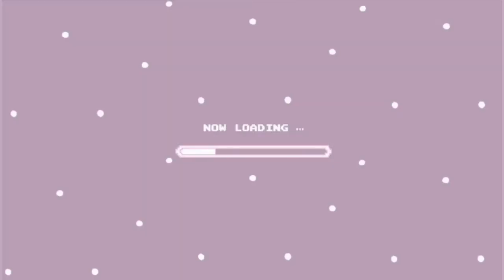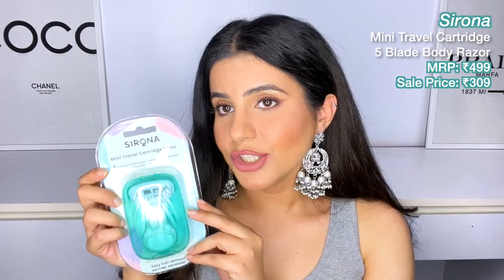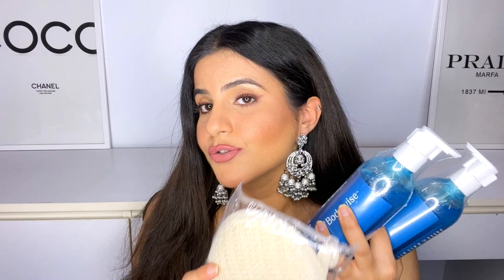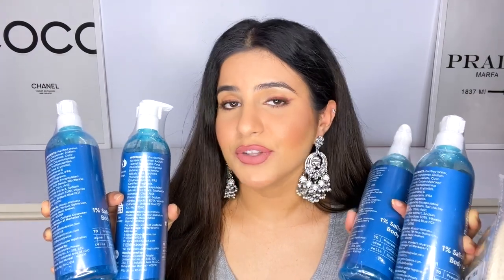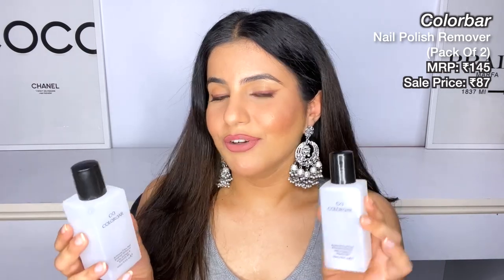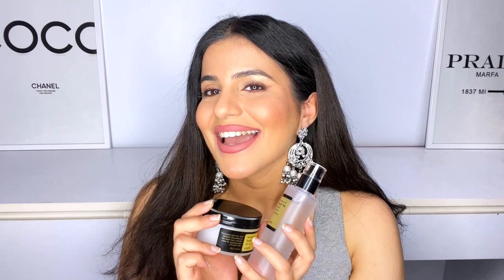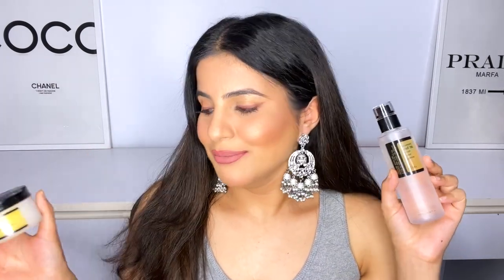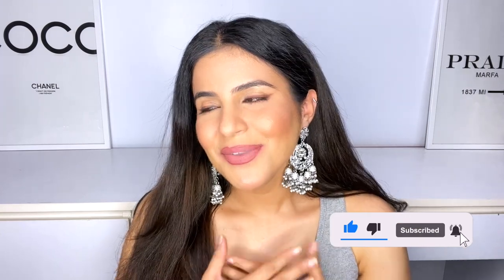Nykaa PINK LOVE SALE Haul 2023!! | Skincare, Bodycare & Personal Hygiene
Hey Guys!!
Here’s my NYKAA PINK LOVE SALE Haul video for you guys! I’ve bought not makeup but skincare and body care stuff this time and I’m so excited to show you guys everything I bought!

LIFE UPDATE:
TBH, I’m not in a very great mental state, because of my emotions, mental trauma, and physical health. I’ve been trying to keep myself busy and at peace by starting this journey on self love and self improvement. I would like to take you guys through this journey because I know a lot of you guys might be in a similar situation and we can stick through this together, so stay tuned for self love and self improvement content ahead in the coming month ♥

PRODUCT LINKS
Sirona Reusable Mini Travel Cartridge Hair Removal Body Razor

Sirona Pack of 2 Reusable 5 Blade Cartridge Refills

COSRX Advanced Snail Mucin 92 All In One Cream with Hyaluronic Acid

Before using any products shown/recommended in this video, it is advised to conduct a test patch since every individual's skin is different and a certain product that works for me might not work for you.

{FAQ}
♥ What is my name? -Tamanna Bhagtani
♥ What is my age?- 22 years
♥ What is my skin type?- Oily+Sensitive Skin

// TAGS //
nykaa pink love sale haul
nykaa haul
nykaa bodycare haul
nykaa skincare haul
nykaa sale haul
sirona mini razor review
cosrx snail mucin power essence
cosrx snail mucin all in one cream
korean skincare on indian skin
nykaa sale
nykaa personal hygiene haul
garnier micellar water
be bodywise 1% salicylic acid body wash